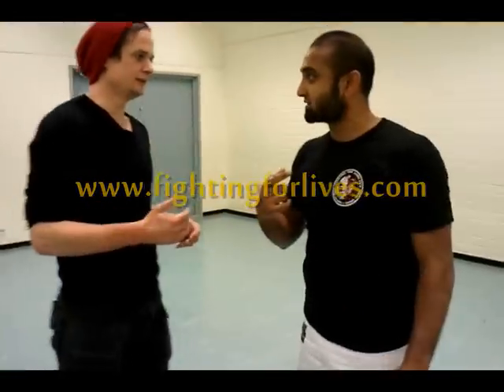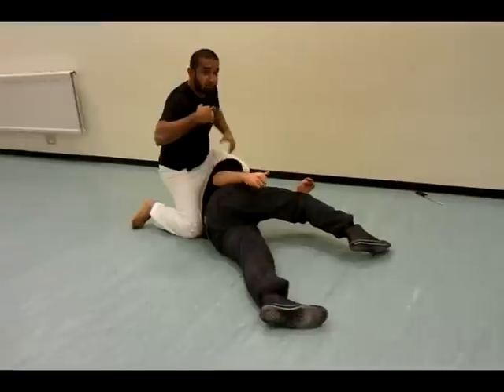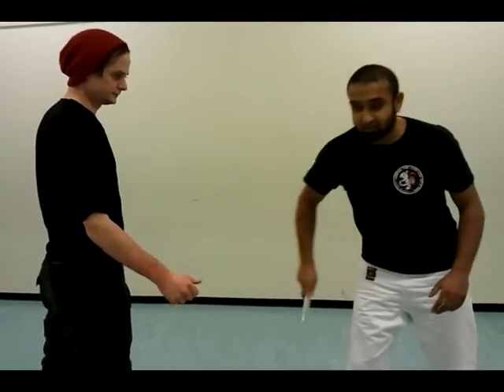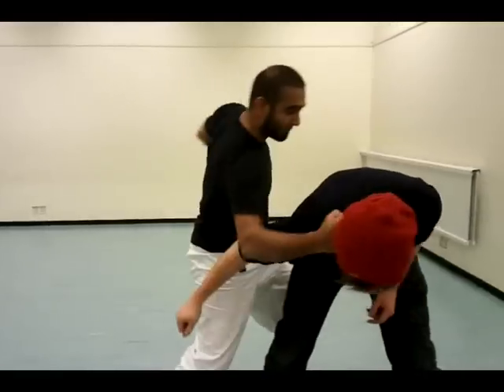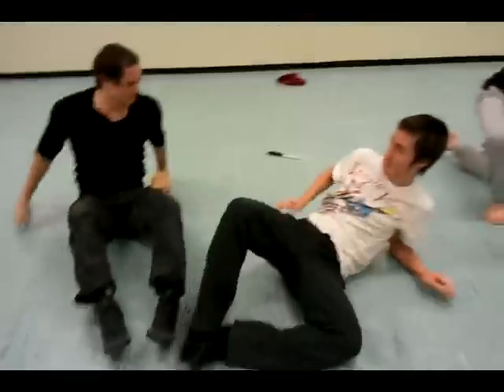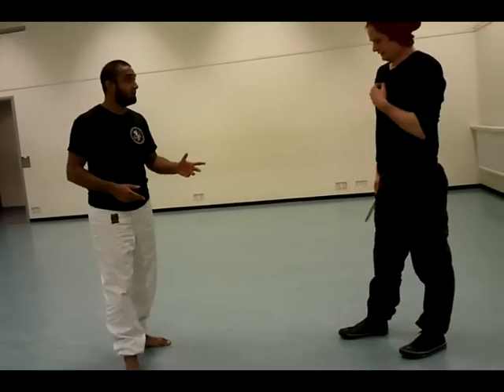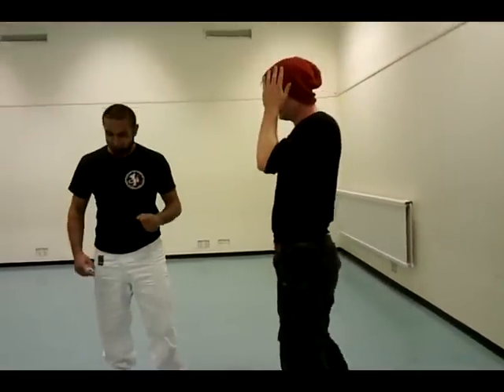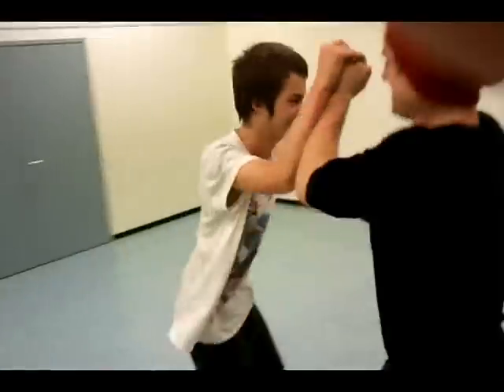Self protection at school for parents, staff and students - Parvez Alam, FIGHTING FOR LIVES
A local school in Finland requested help in buying sports equipment. So we held a self protection course for parents, teachers and higher grades students .this also included a section on knife survival from the Raw Combat perspective - we managed to raise 180 euros for the school :) .hoorah!.